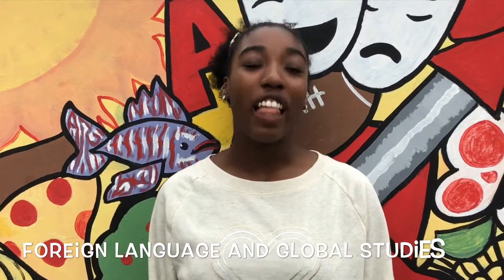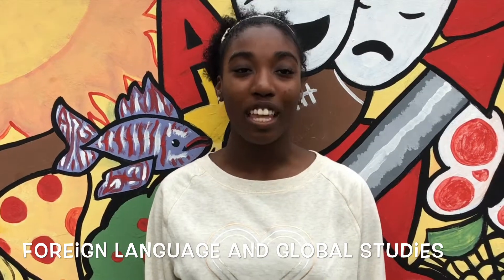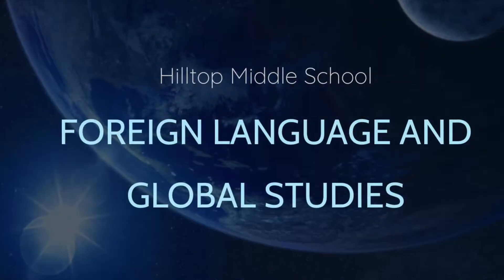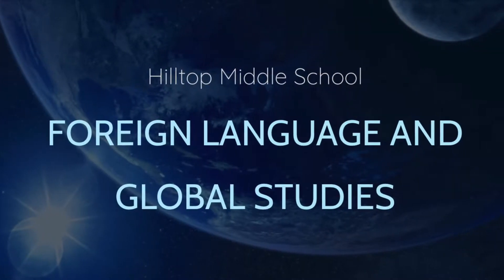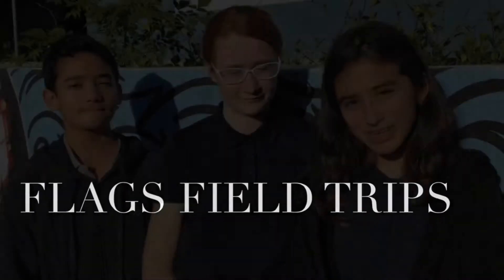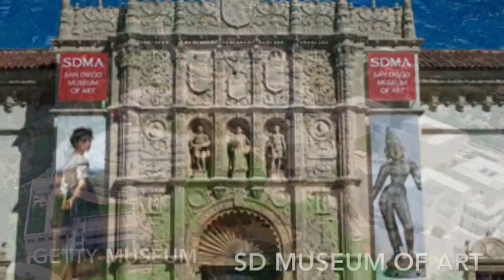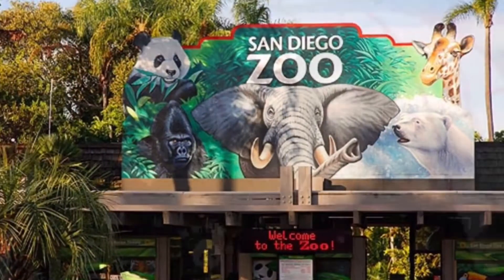2018-19 FLAGS Program Video